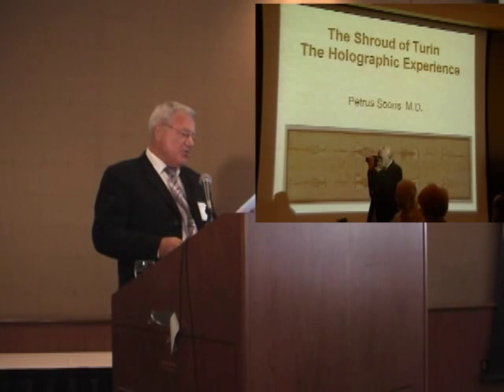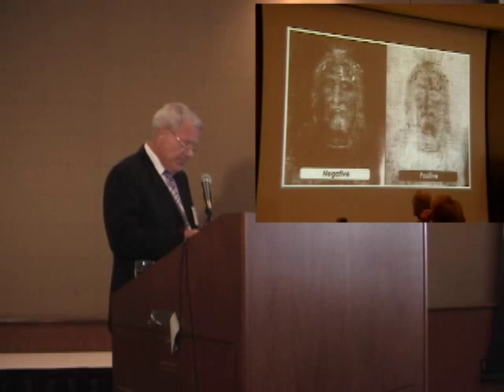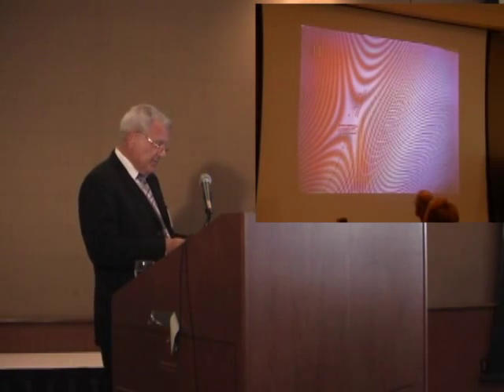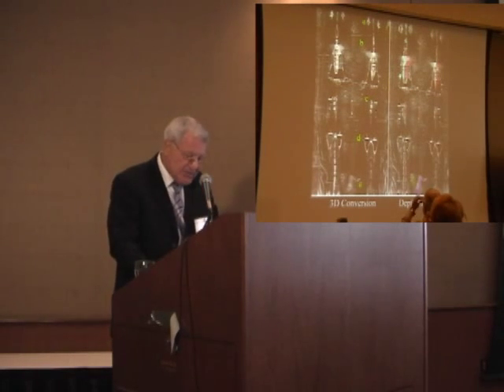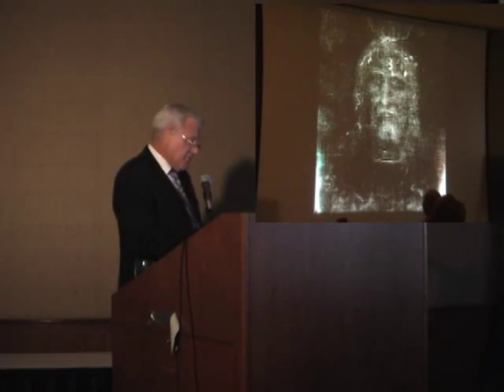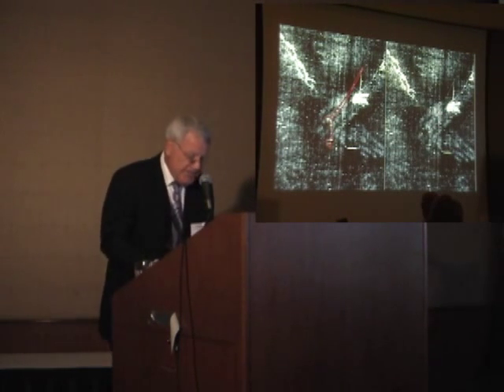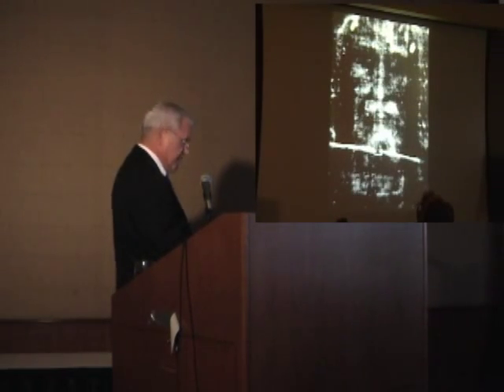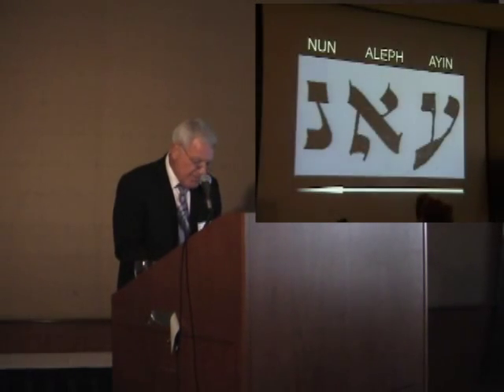2008 Petrus Soons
The Shroud of Turin, the Holographic Experience.